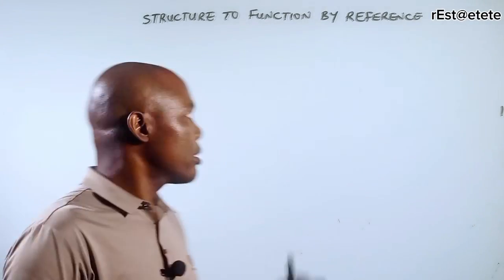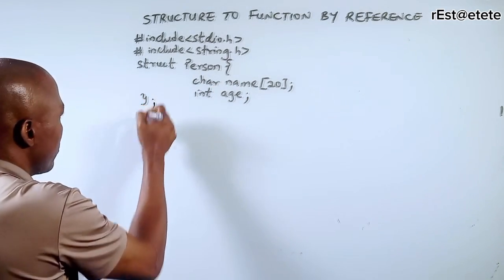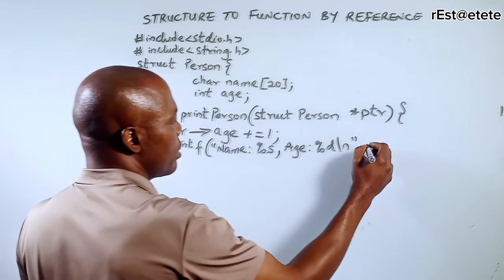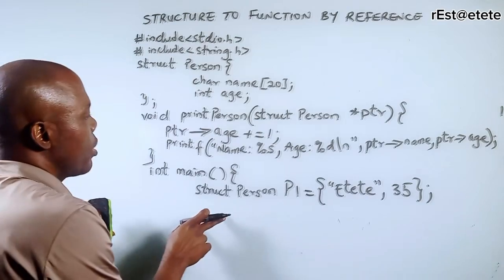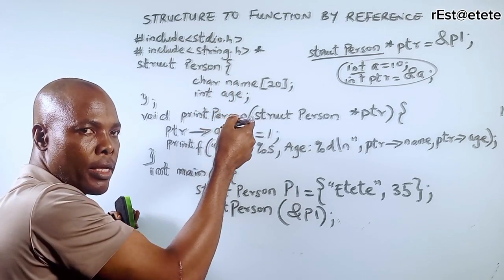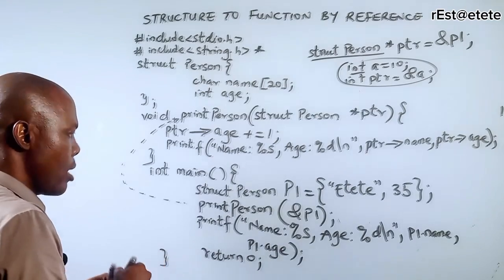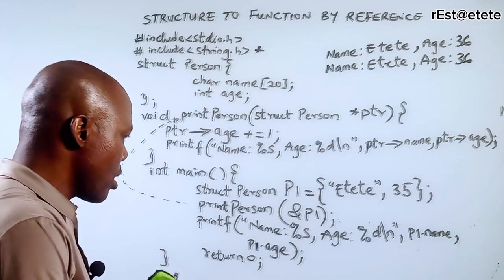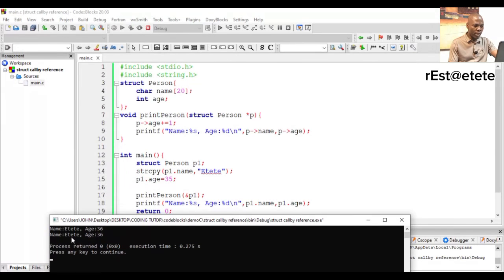Passing Structure to Function by Reference.